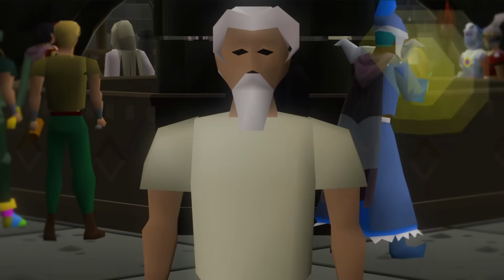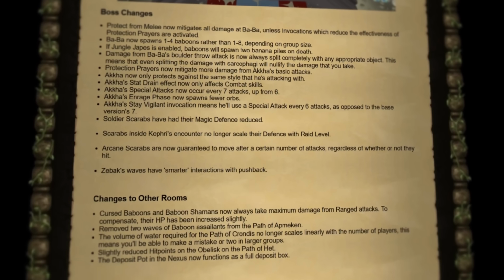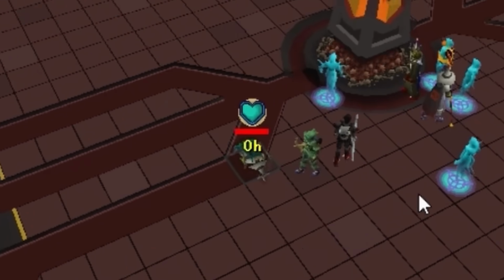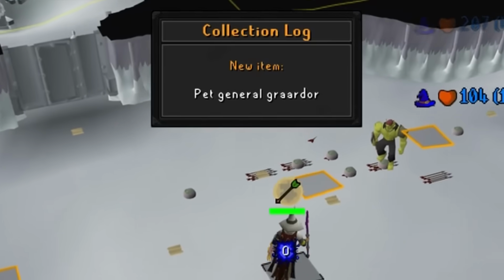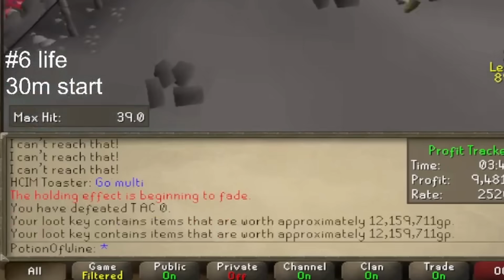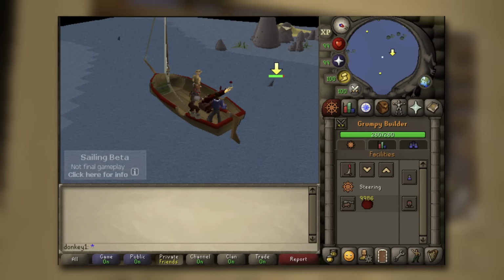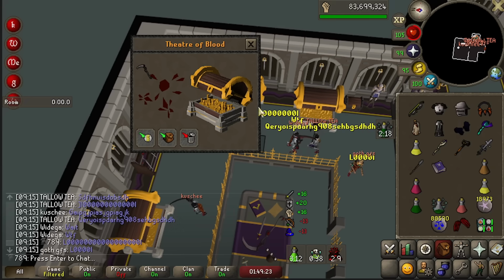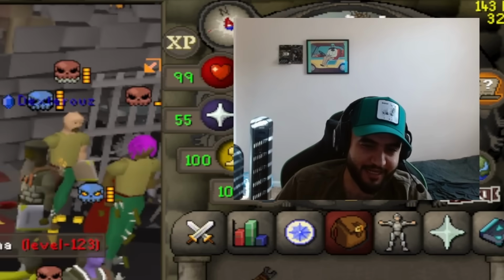Changes to Combat in Old School Runescape Are Here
The biggest update to NPCs has hit Old School, resulting in a minimum of 577 MOBS receiving elemental weaknesses and flat damage stats

⬇️ Join the OSRS Community discord to get featured or bid a challenge to KempQ!

Discord Submissions (05:51)
New HCIM Group (06:20)